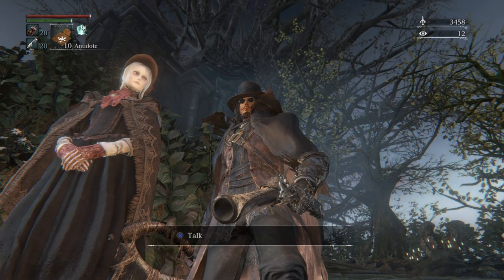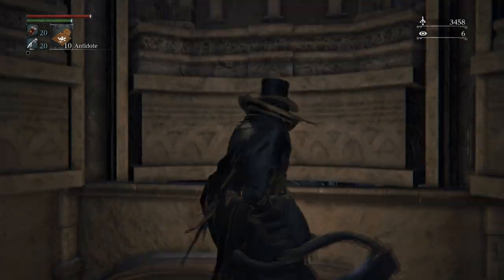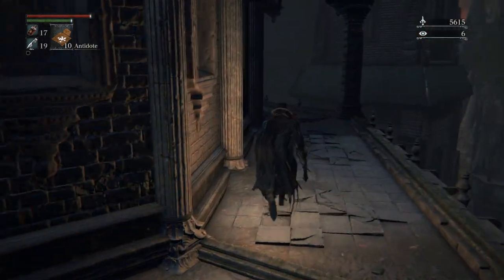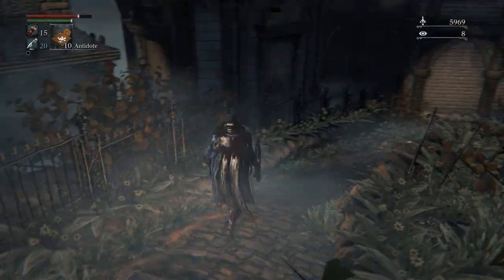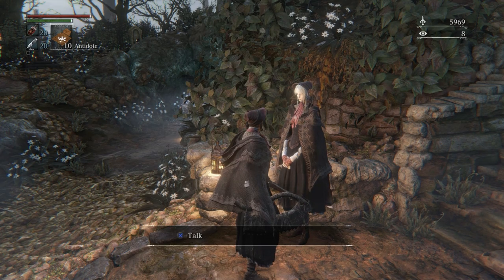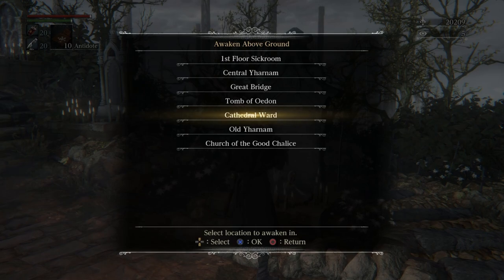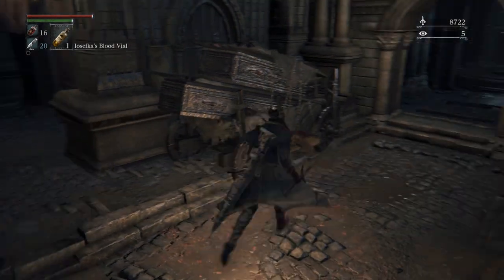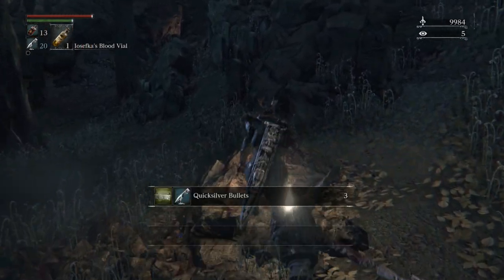Returning To Bloodborne: Let's Play LUDWIG'S HOLY BLADE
Welcome to my Bloodborne Let's Play where we are returning to slay the foul beasts of Yharnam! I hope you enjoy this revisit of an absolutely superb videogame from FromSoftware. Yes it's still 30FPS, but you know what? Who cares! Enjoy my fellow HOONTERS!

00:00:00 - Intro/Recap | Hunter's Dream
00:06:14 - Oedon Chapel | Collectables | Gameplay
00:10:09 - Healing Church Workshop | Gameplay
00:15:15 - Radiant Sword Hunter Badge
00:16:06 - Gameplay
00:18:30 - Abandoned Old Workshop
00:25:04 - Hunter's Dream | Ludwig's Holy Blade
00:33:01 - Lower Cathedral Ward | Exploring | Gameplay
00:42:08 - Cathedral Ward | Gameplay
00:45:02 - Graveyard | Gameplay
00:51:52 - Hemwick Charnel Lane Lamp | Reading Lore
00:56:11 - Wrap Up/Outro

Bloodborne is a 2015 action role-playing game developed by FromSoftware and published by Sony Computer Entertainment for the PlayStation 4. Bloodborne follows a Hunter through the decrepit Gothic, Victorian-era–inspired city of Yharnam, whose inhabitants are afflicted with a blood-borne disease which transforms the residents, called Yharnamites, into horrific beasts. Attempting to find the source of the plague, the player's character unravels the city's mysteries while fighting beasts and cosmic beings.

Bloodborne is played from a third-person perspective. Players control a customizable protagonist, and the gameplay is focused on strategic weapons-based combat and exploration. Players battle varied enemies while using items such as trick weapons and firearms, exploring different locations, interacting with non-player characters, and unraveling the city's mysteries. Bloodborne began development in 2012 under the working title of Project Beast. Bearing many similarities to FromSoftware's Dark Souls series, Bloodborne was inspired by the literary works of authors H. P. Lovecraft and Bram Stoker and the architectural design of real-world locations in countries such as Romania and Czech Republic.

Bloodborne has been cited as among the greatest video games ever made, with praise directed at its gameplay, atmosphere, sound design, Lovecraftian themes and interconnected world design. Some criticism was directed at its technical performance at launch, which was improved with post-release updates. The downloadable content The Old Hunters was released in November 2015. The game had sold 7.46 million copies by February 2022. Some related media and adaptations have also been released, including a card game, board game and comic book series.